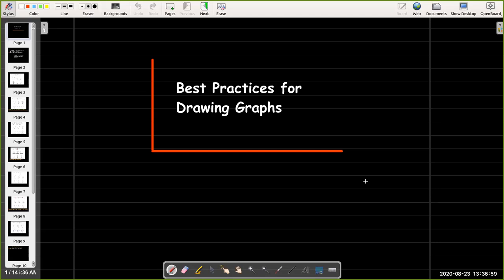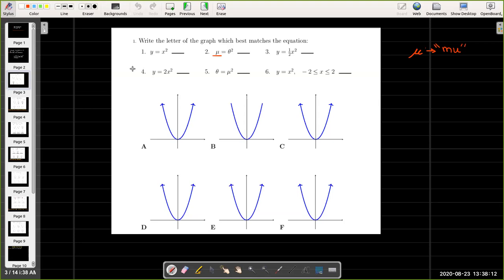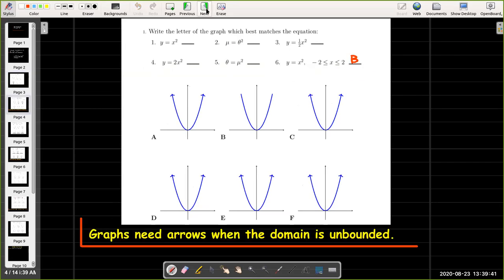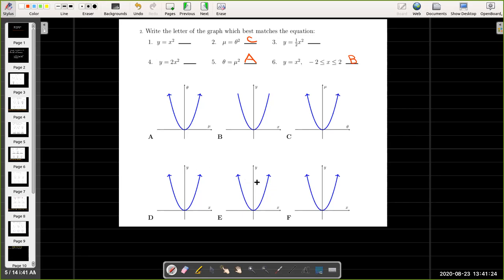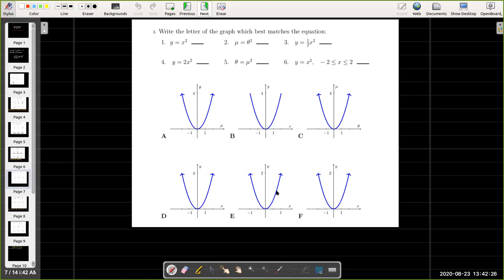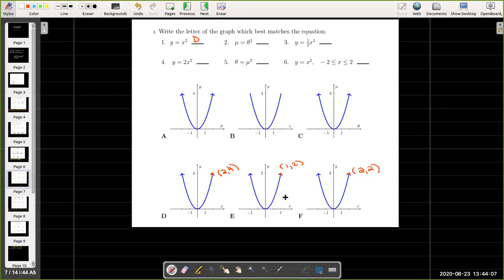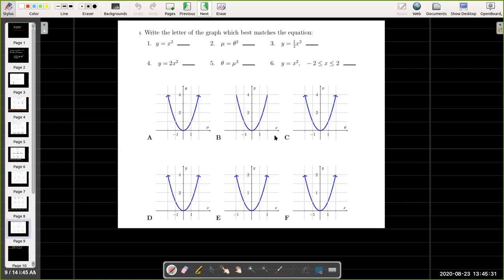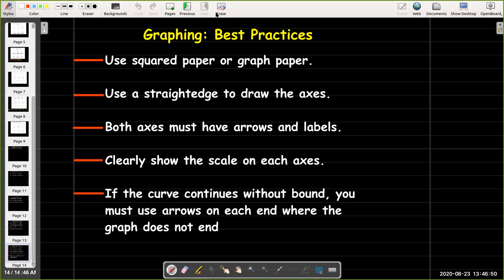Graphing Best Practices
Some tips for including all essential information when drawing a graph in a math class.